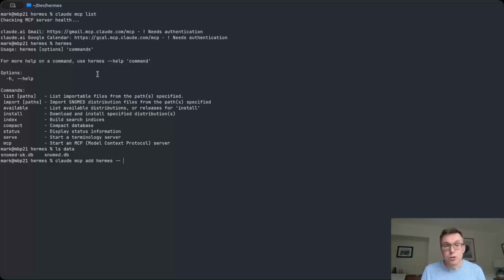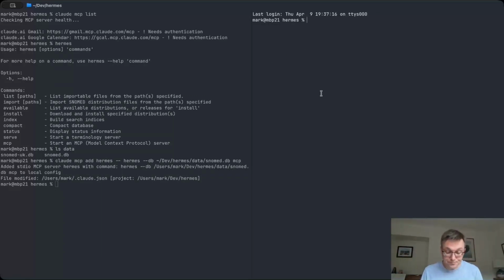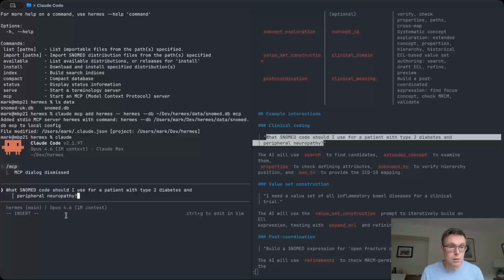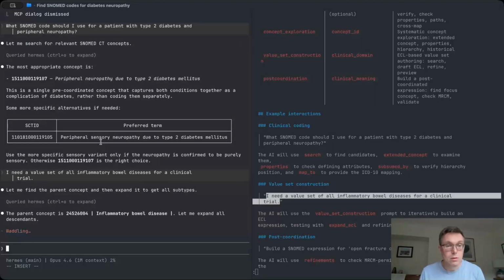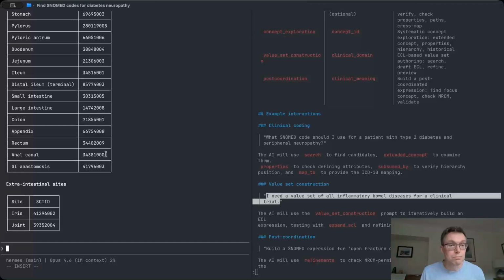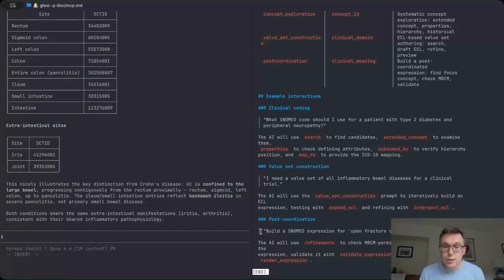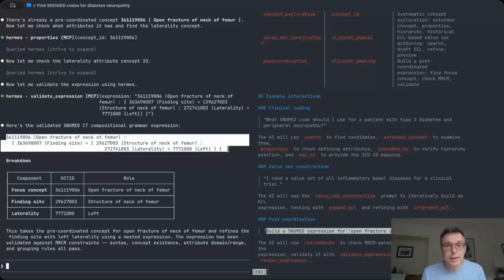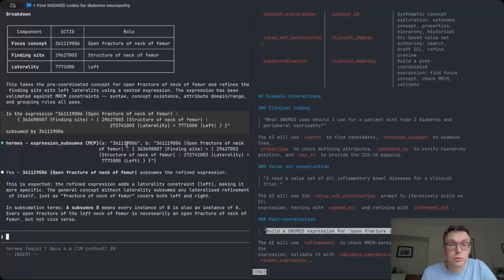Using Hermes as an MCP server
Combining the deterministic ontology SNOMED CT with an LLM provides an important safety harness to act to check and validate LLM output. Hermes provides a comprehensive set of terminology tools for any LLM via the Model Context Protocol (MCP).

in order to install Hermes and build your first local SNOMED database.